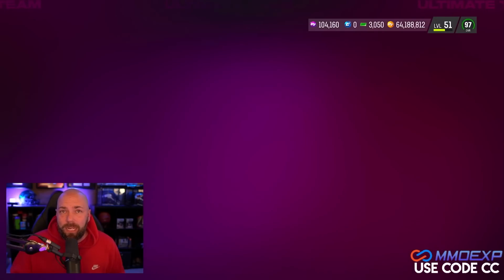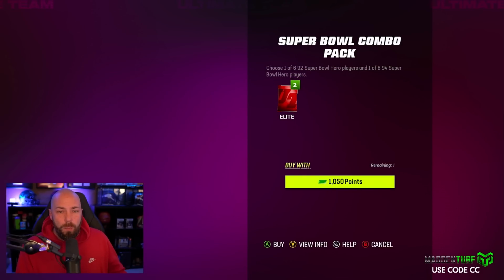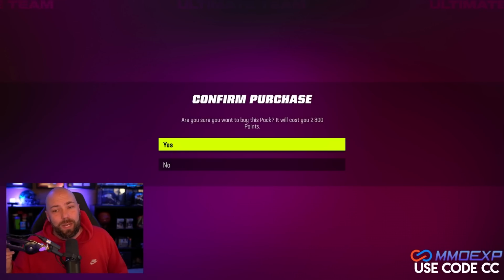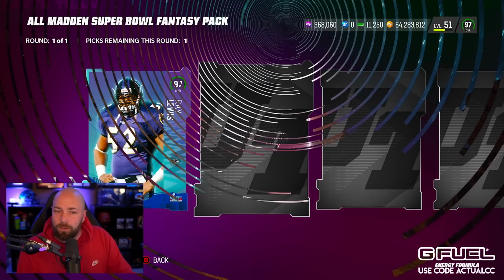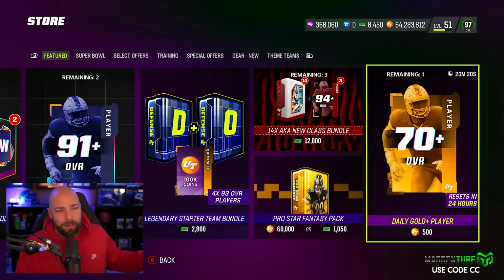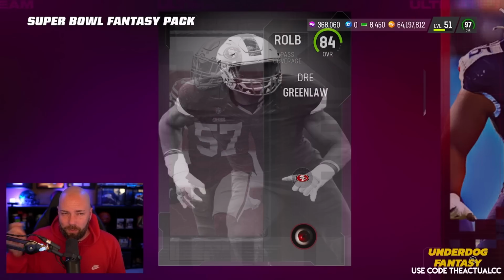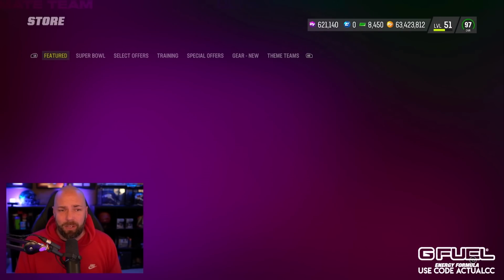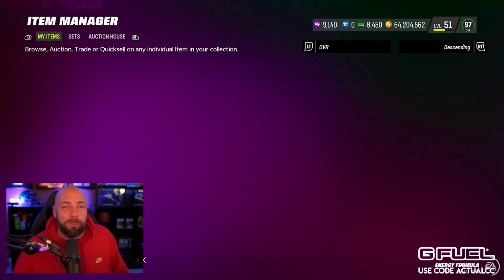Still The BEST! 2 LTDS in 10 Minutes!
●The cheapest and safest Madden 23 Coins & NBA 2K23 MT!